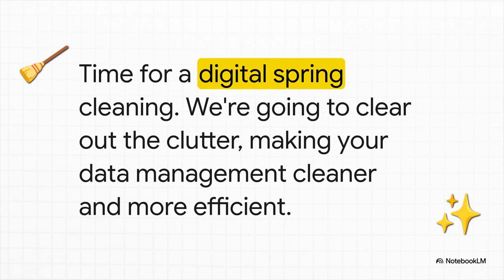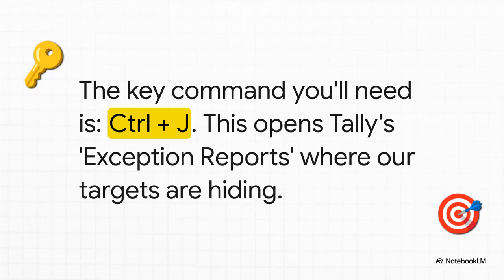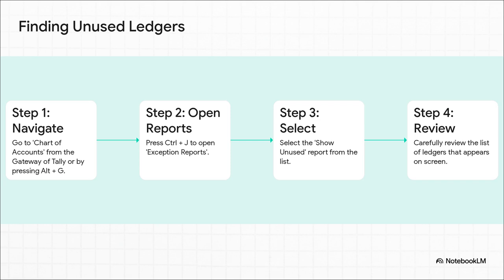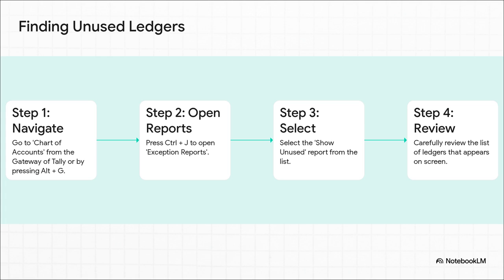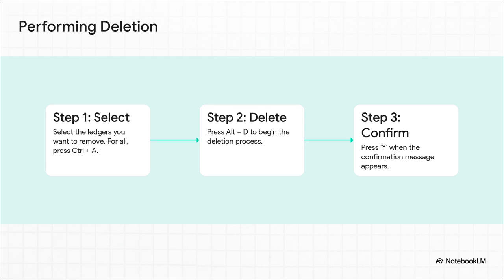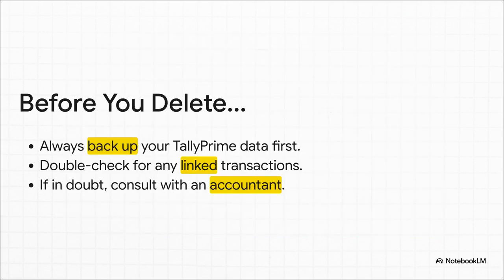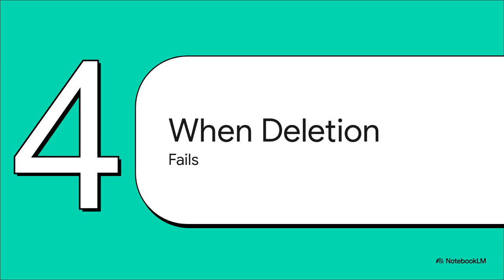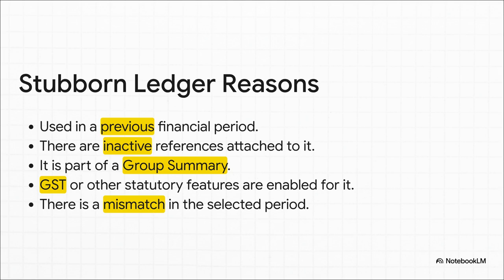Delete Unused Ledger at Once in TallyPrime: 7 Simple Steps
In this video, we’ll show you how to delete unused ledgers in just 7 simple steps!

✨ A tidy Chart of Accounts = better efficiency + accurate financial records.
Even though TallyPrime doesn’t have a direct report for unused ledgers, we’ll use Exception Reports to make the process quick and simple.

🔑 What you’ll learn in this video:
✅ How to open the Chart of Accounts (Gateway of Tally or Go To feature – Alt + G)
✅ How to identify unused ledgers using Exception Reports (Ctrl + J → Show Unused)
✅ How to review the unused ledgers before deleting
✅ Step-by-step process to delete ledgers (Alt + D)
✅ Tips for deleting multiple ledgers safely

⚠️ Important things to remember before deleting:
⚡ Deletion is permanent – make sure the ledger is truly unused
⚡ Always create a backup of your TallyPrime data first
⚡ Some ledgers may not delete if linked to past transactions, inactive references, or GST/Statutory features

🛠 If you face issues, it might be due to old period usage, group summaries, or settings. In that case, consult an accountant or Tally expert.

📌 Clean up your TallyPrime data today and make your accounts more efficient!